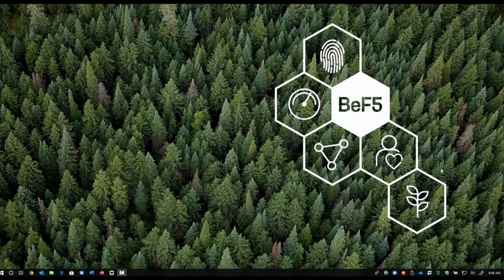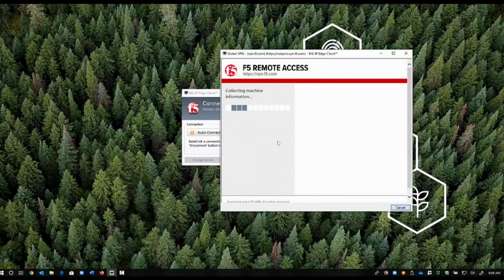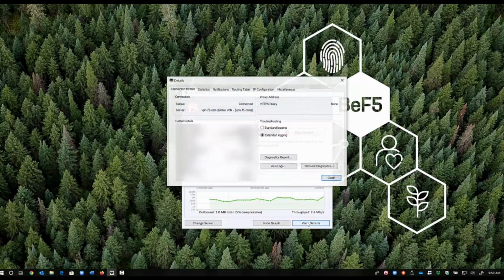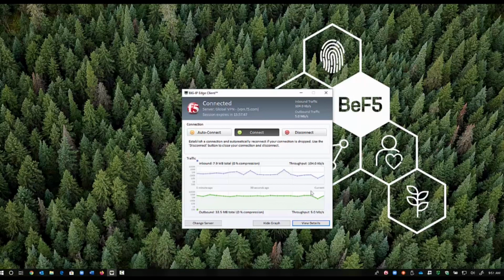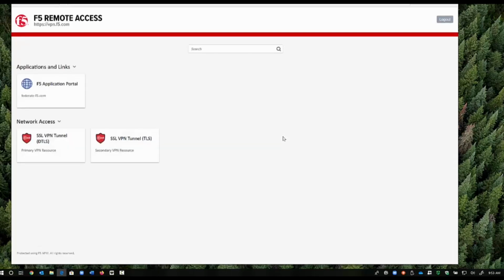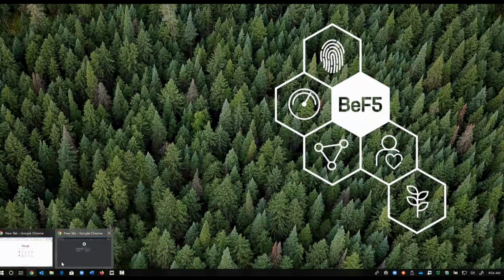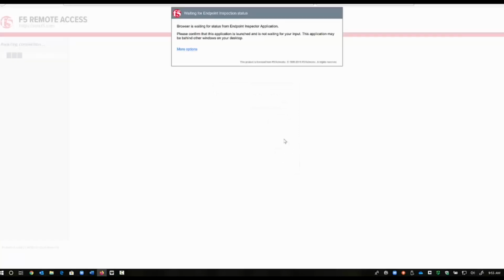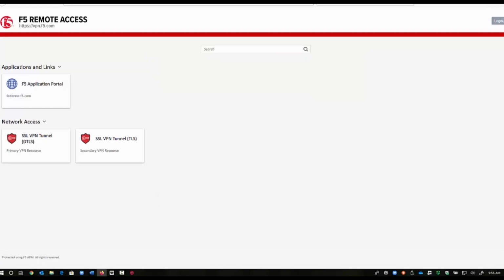Connect to the F5 VPN with BIG-IP Edge Client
Your organization may have BIG-IP APM for VPN access. See how you can connect to your org's VPN using the BIG-IP Edge Client along with Chrome, Microsoft Edge and Firefox browsers. How to authenticate, do MFA, check settings and what is split-tunneling. You can also get the F5 Access mobile app for iOS, Android and Windows Phone from the respective app stores.